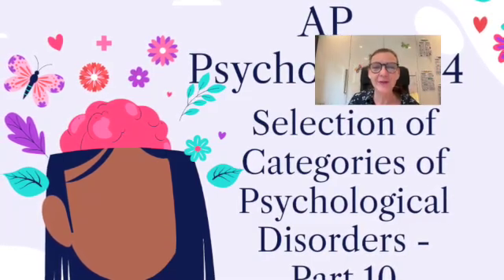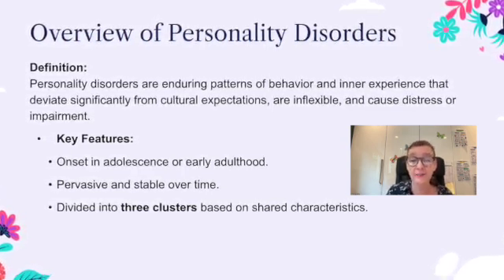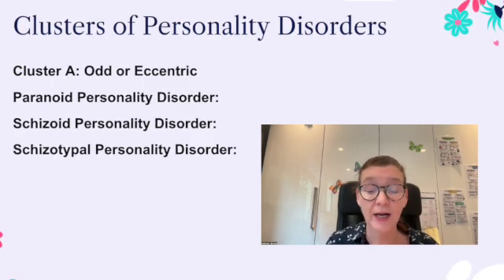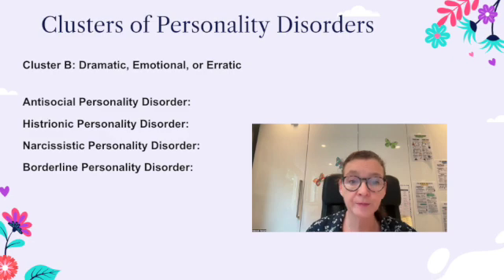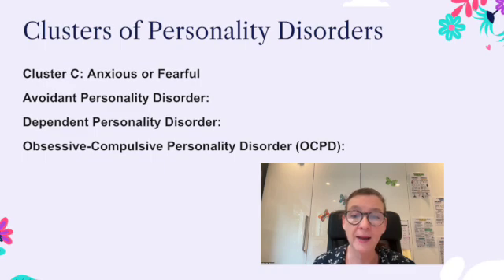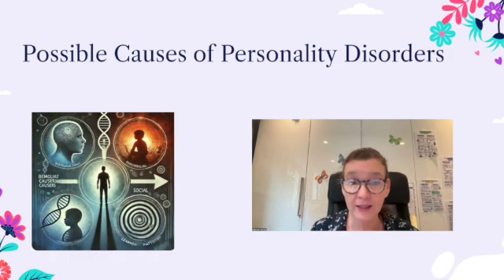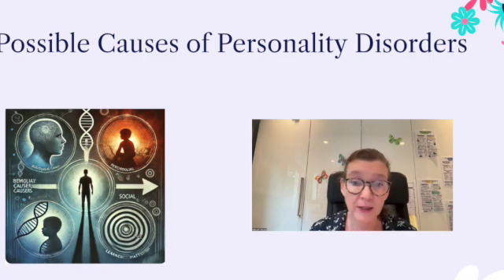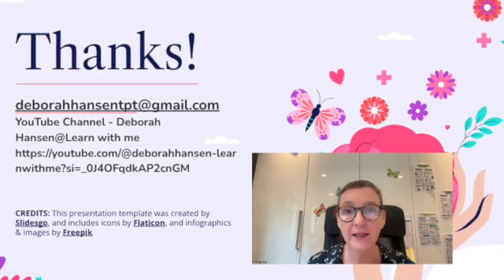AP Psychology 2025|5.4 Categories of Psychological Disorders| Selected Personality disorders| # 10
Welcome to your go-to resource for mastering AP Psychology! In this video, we tackle CED Question #10 by breaking down the symptoms and possible causes of selected personality disorders—perfect for review, exam prep, or deeper understanding of mental health topics.
Full Slide show, workbook, Key Terms and Study Notes
We’ll explore the three clusters of personality disorders (A, B, and C) as categorized in the DSM-5, complete with definitions, real-life examples, and common symptoms. We also dive into the biological, psychological, social, and behavioral causes behind these deeply rooted patterns of behavior.

🧠 What You’ll Learn:

The definition and features of personality disorders

A clear breakdown of Cluster A (odd/eccentric), Cluster B (dramatic/emotional), and Cluster C (anxious/fearful)

Specific symptoms and examples of disorders like Paranoid, Borderline, Narcissistic, Avoidant, and more

Key causes including genetics, trauma, neurotransmitters, family environment, and learned behaviors

Study tips to help you remember the clusters and differentiate between disorders

📌 Perfect for:

AP Psych students reviewing for the exam

Teachers looking for a class-friendly breakdown of personality disorders

Anyone interested in learning more about mental health and diagnostic categories

🎯 Key Takeaways:

Understand how personality disorders impact relationships and functioning

Be able to match symptoms to the correct cluster

Recognize how nature, nurture, and behavior interact to shape personality patterns